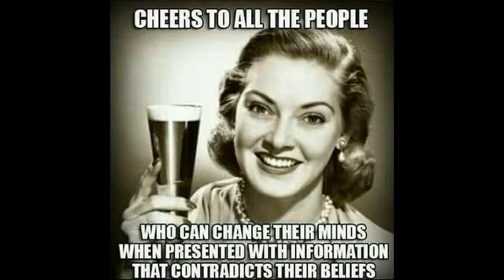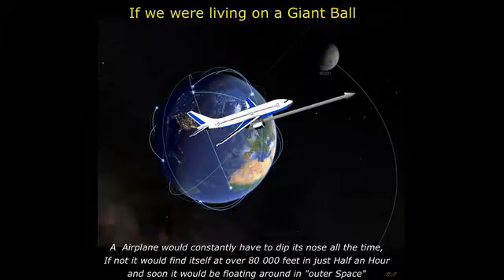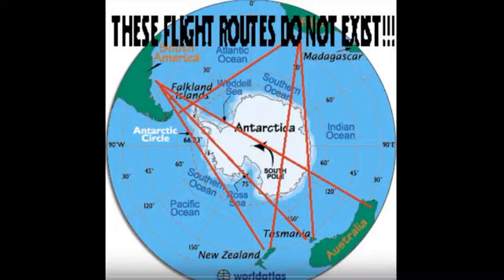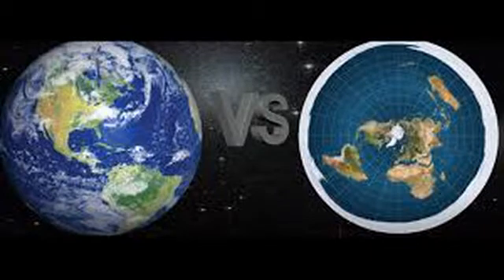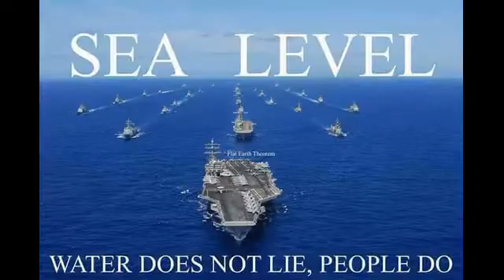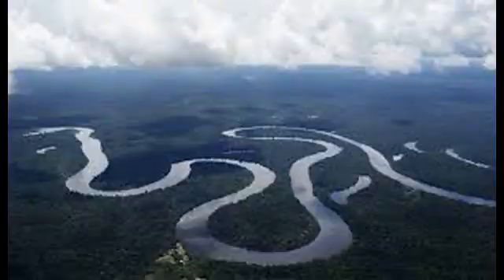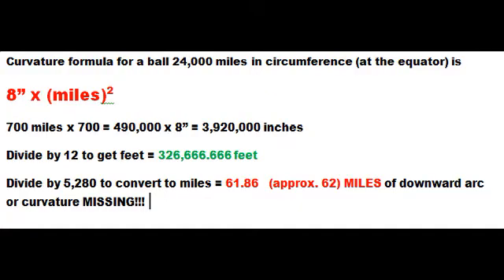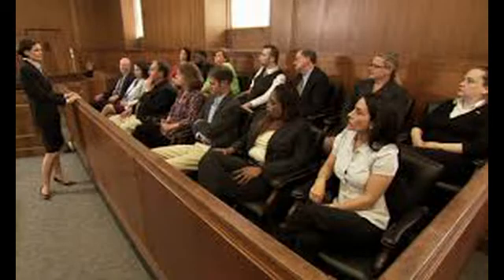Flat Earth Logical Questions Part 2: No curvature